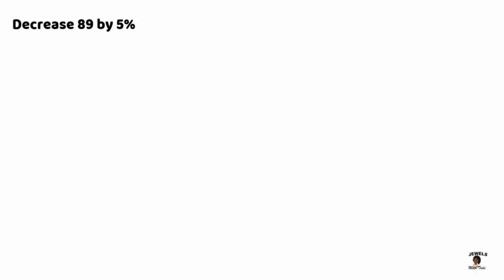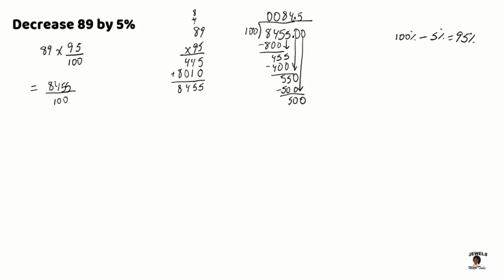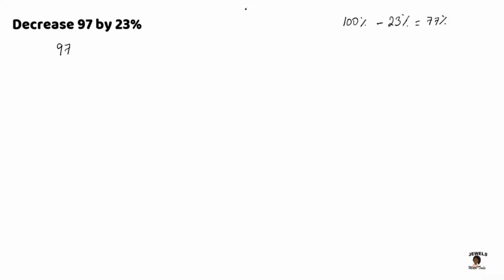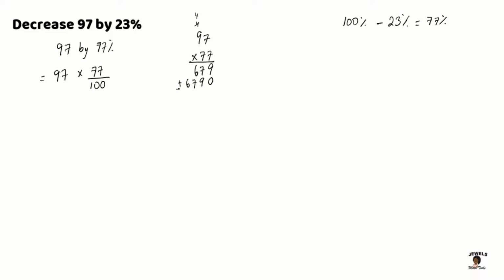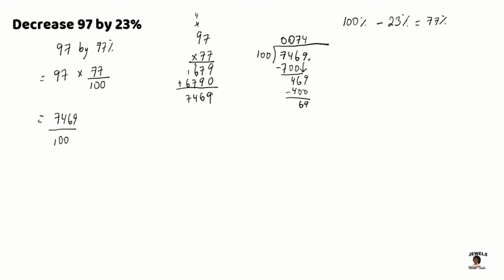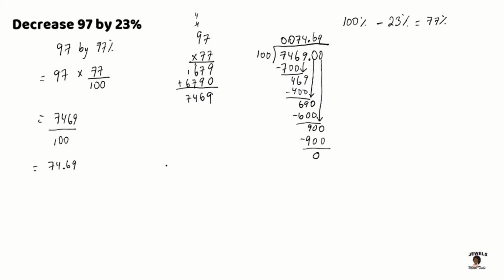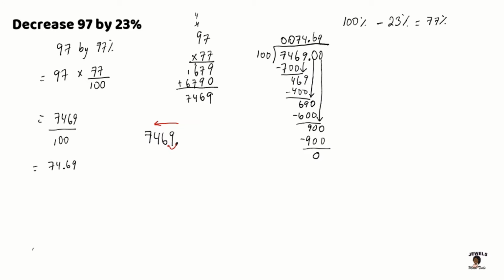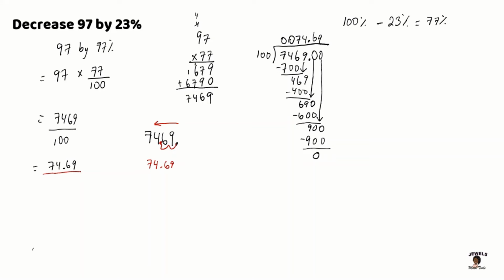Percent Decrease part 2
Learn how to calculate the percentage decrease on an amount. In this video we are calculating the decrease by subtracting our percent from 100%. In this session we will not be calculating the percent and then subtracting.

Make sure to watch parts two and three on this video to learn new methods.